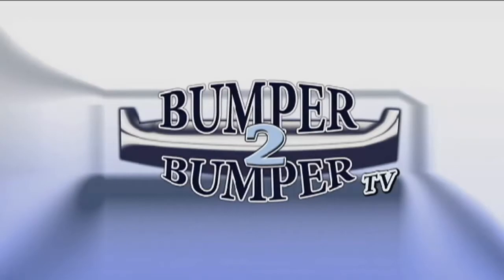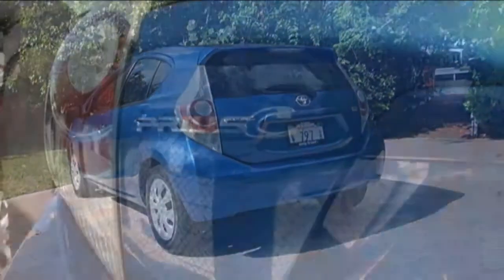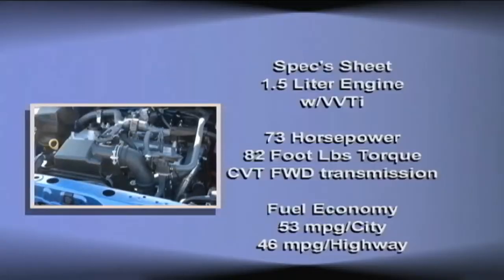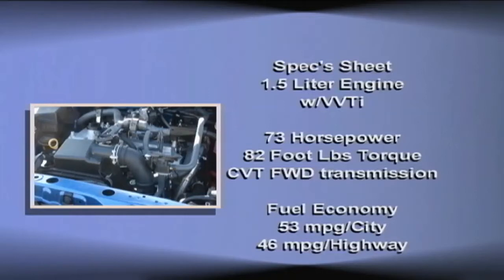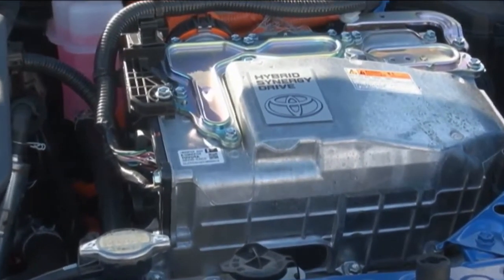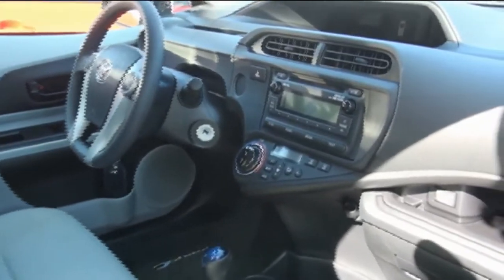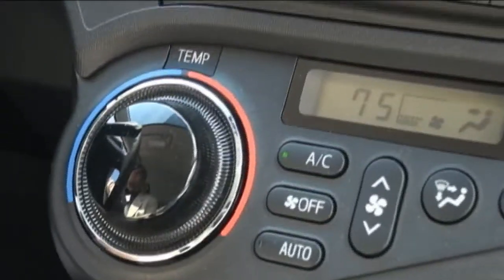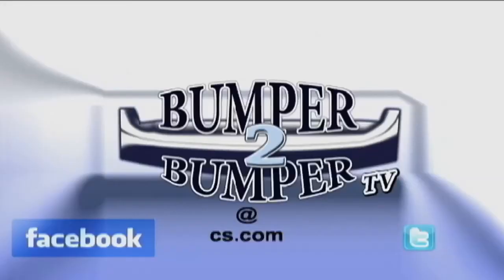New Subcompact Toyota Prius C Review Video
Watch a video of the New Toyota Prius C model.  This subcompact Prius offer outstanding fuel economy in a styling and affordable package.